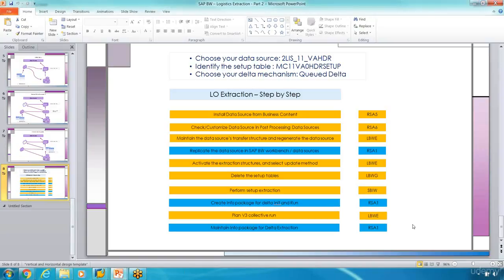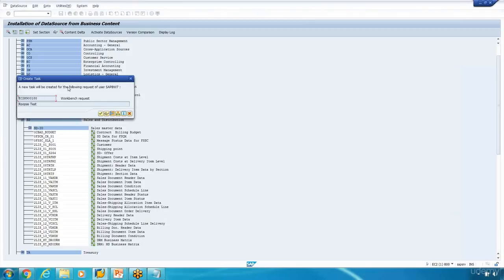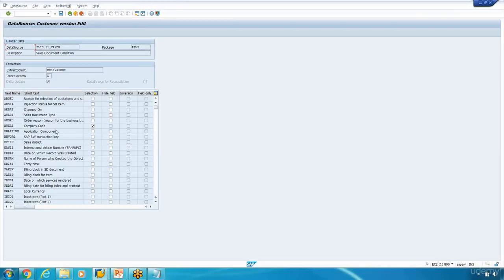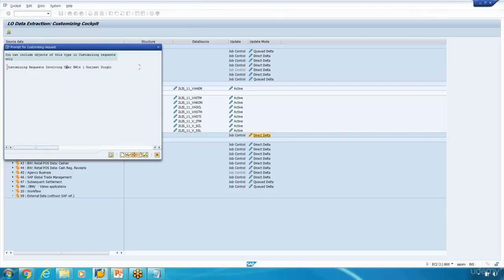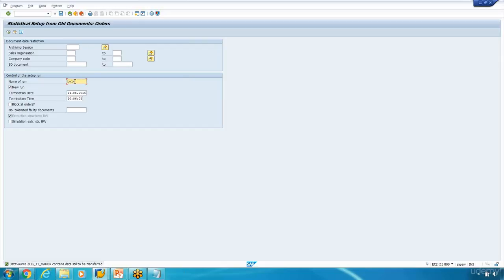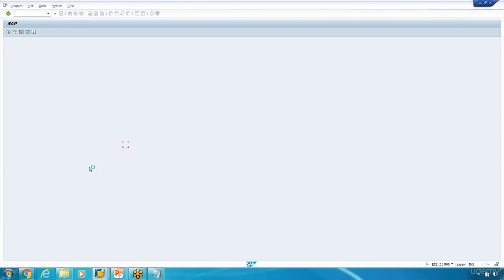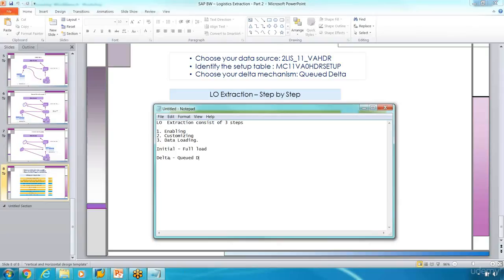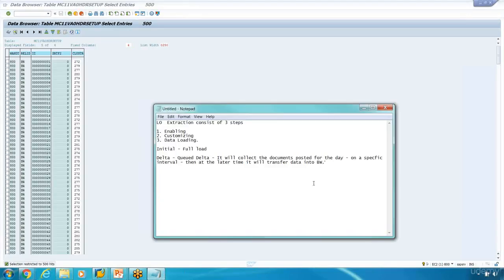11 LO Extraction Step by Step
11 LO Extraction   Step by Step